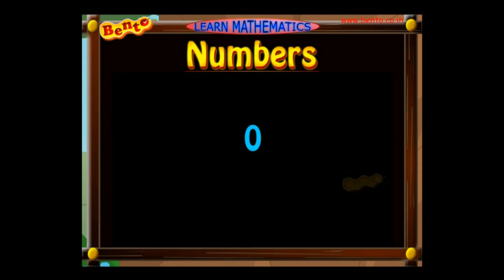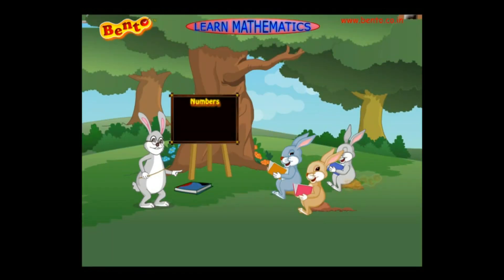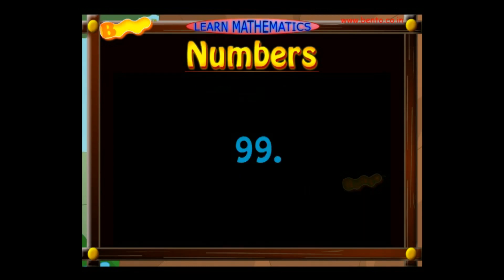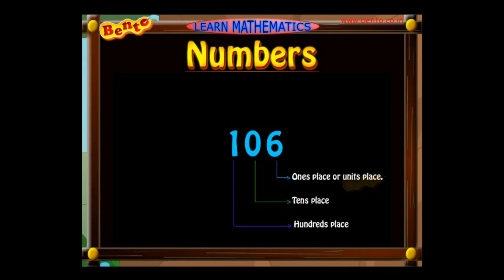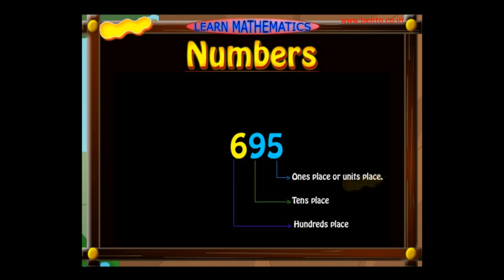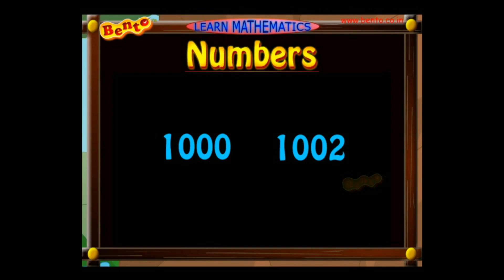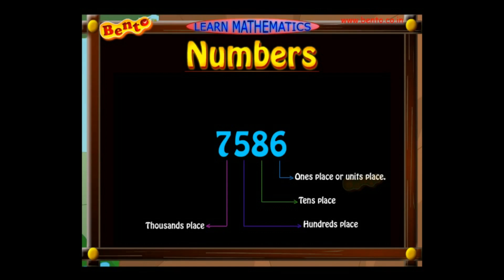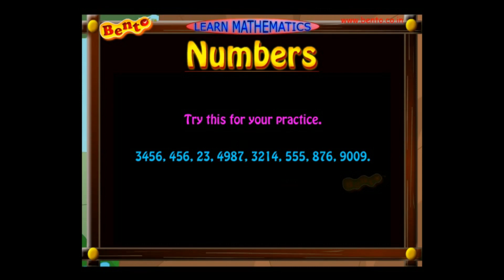maths tutorial for childrens